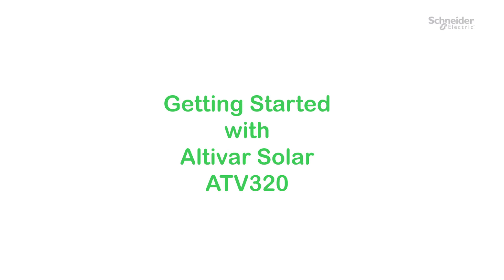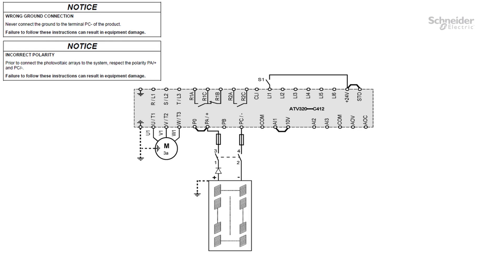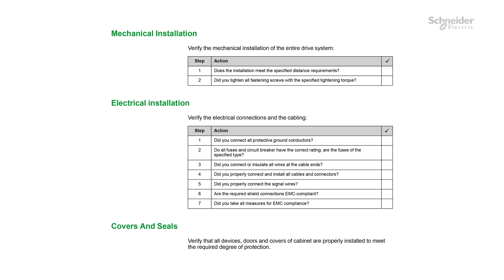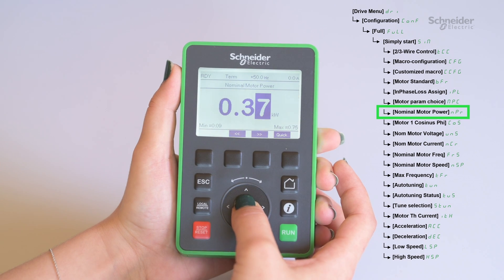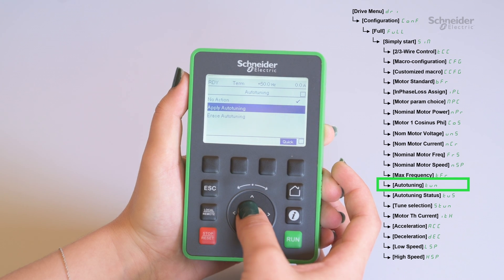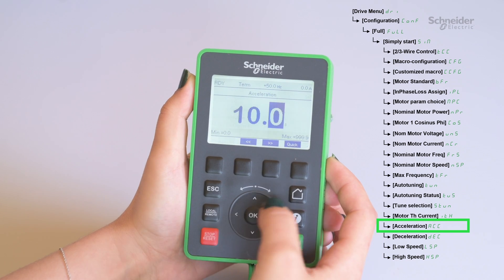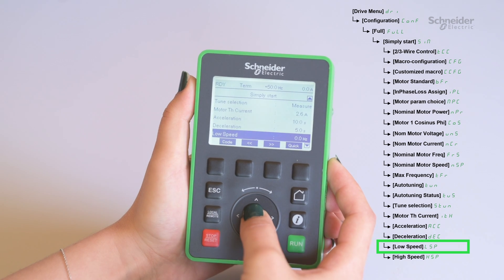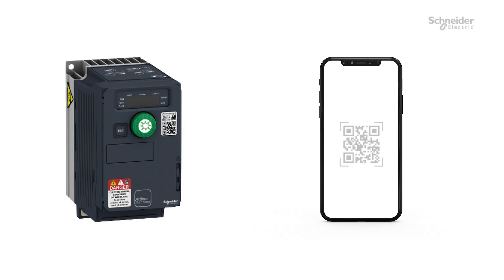Getting Started with Altivar Solar ATV320 | Schneider Electric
The main steps to install, wire and commission your Altivar Solar ATV320.

🔔 Timestamps:
0:39 - Unpacking the drive
0:57 - Mounting
1:15 - Wiring
2:47 - Commissioning
7:18 - Configuring the pump operation

👋 GET TO KNOW US BETTER